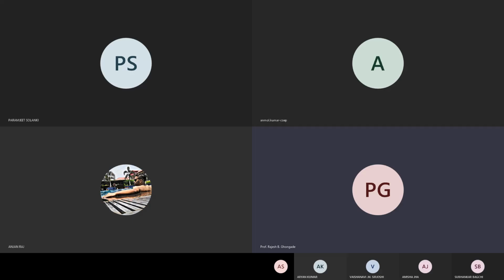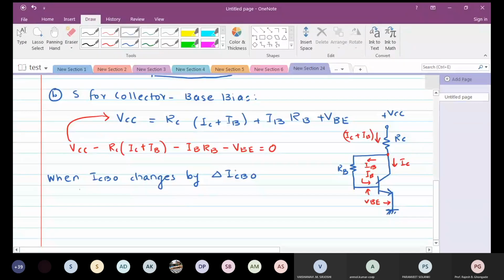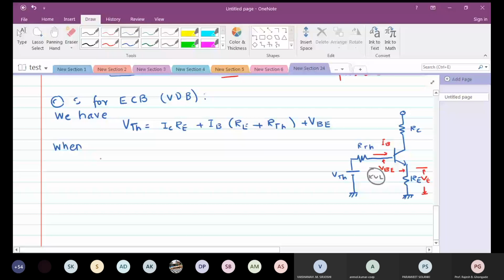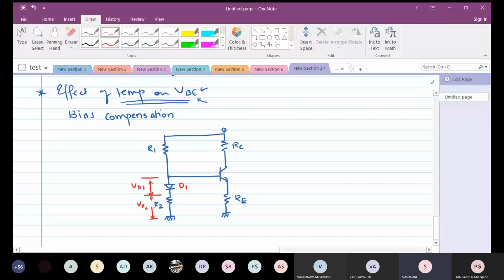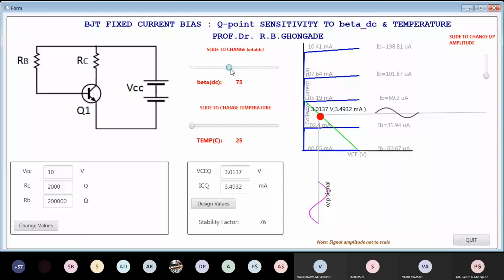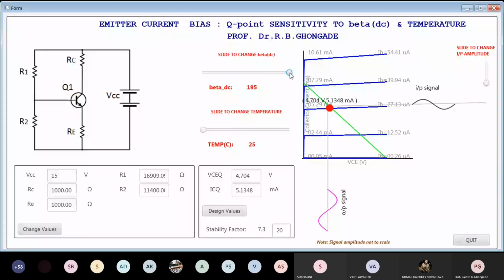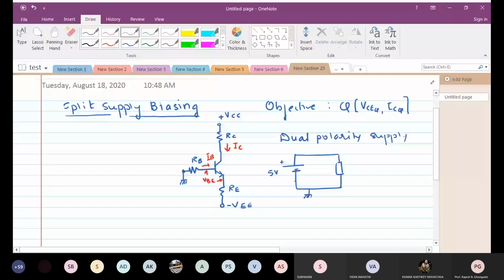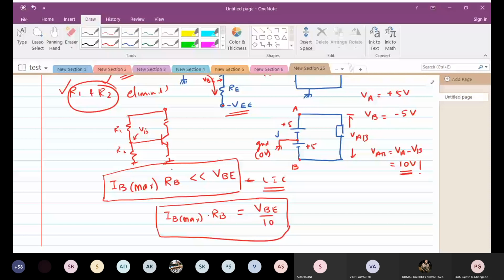Lecture 18 EDA 20-21 ©Dr.R.B.Ghongade